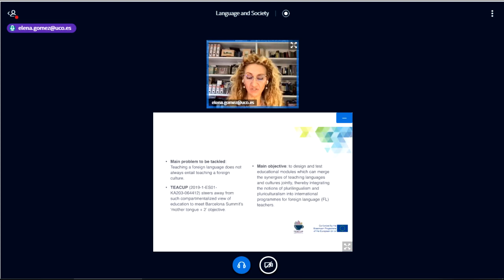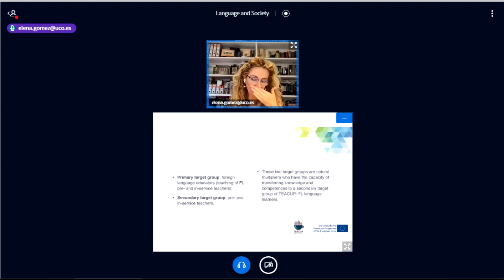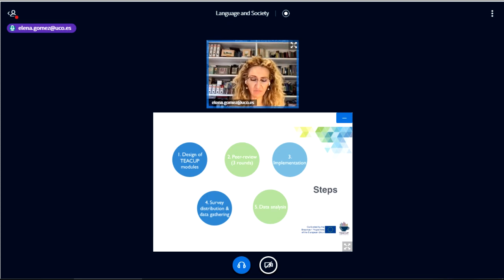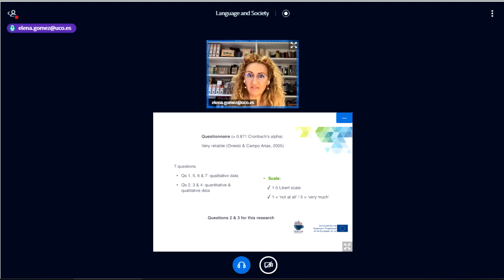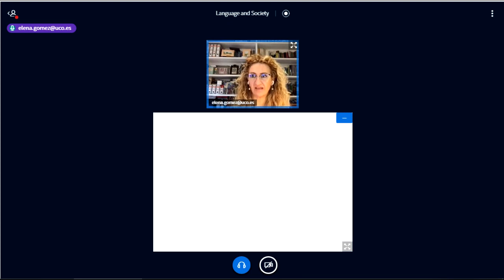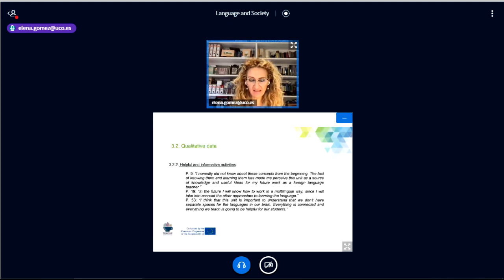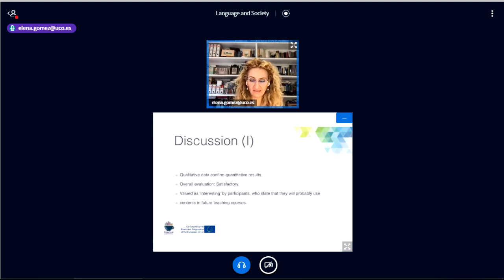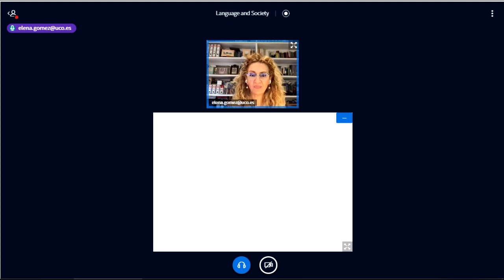TEACUP: Teaching Languages and Cultures Jointly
The paper 'TEACUP: Teaching Languages and Cultures Jointly' has been presented in the framework of the 14th edition of the International Conference Innovation in Language Learning (Hybrid Edition) held on 11-12 November 2021.